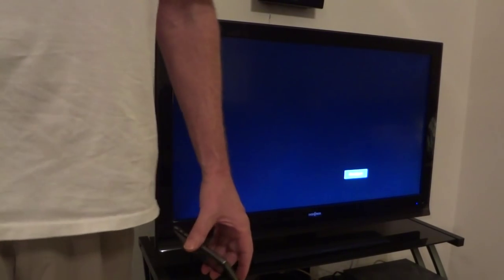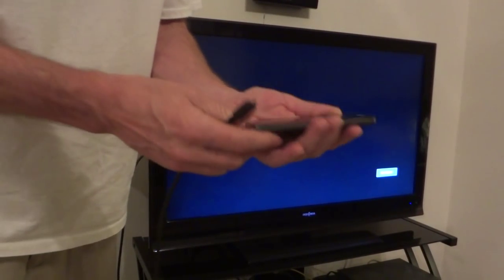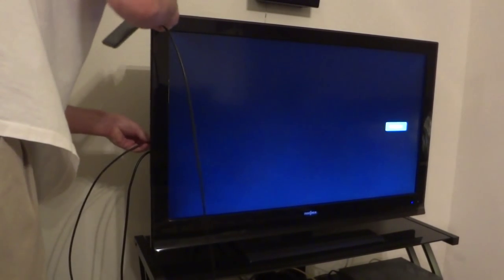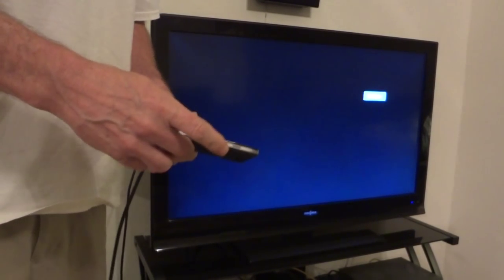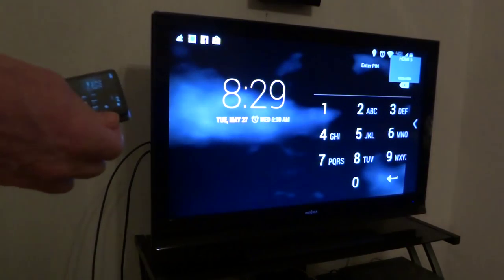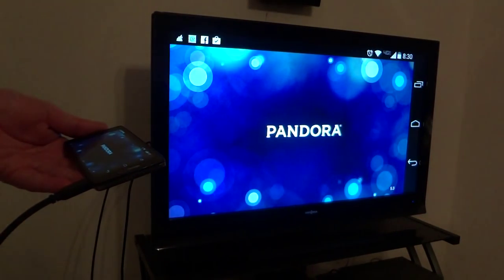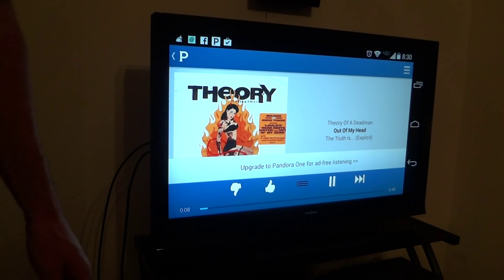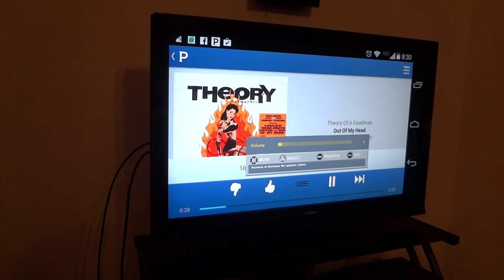Play music from your phone, through your t.v, on your surround sound system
Display your phone screen on your T.V and listen to music through your surround sound.